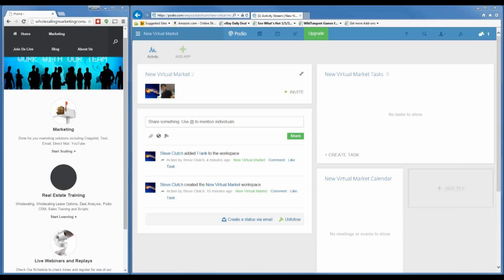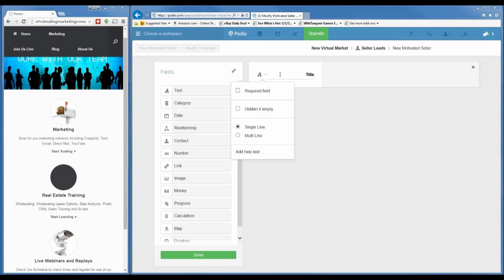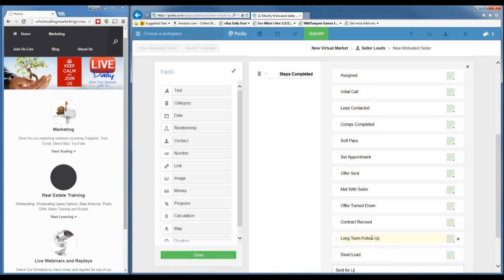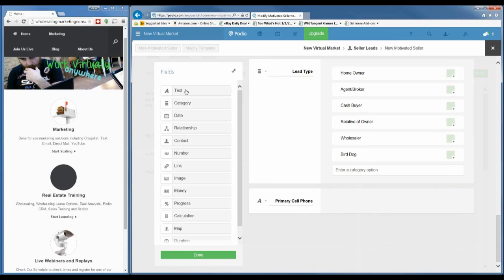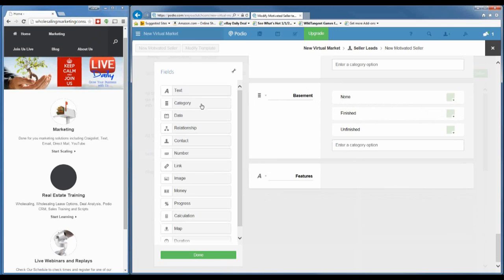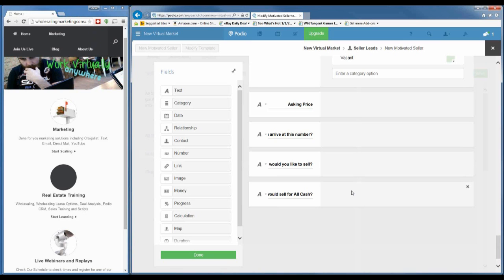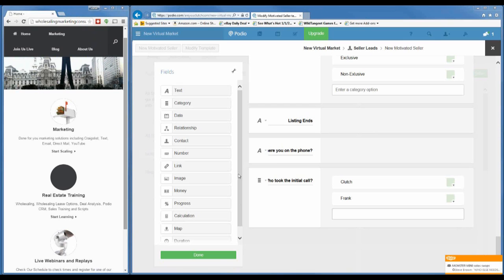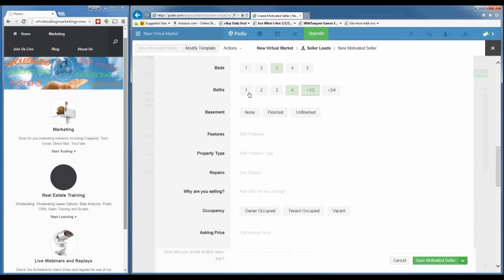podio 101 creating seller lead app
I'm going to show you how to create your own podio app from scratch.  We go through the application settings.  We also build out step by step the same seller lead app I use everyday.

Multiline or Single line fields?

What layout to use? - Table

Create your own app or go to the app market?

How to track Lead status
Remember
Workspace  Application Item